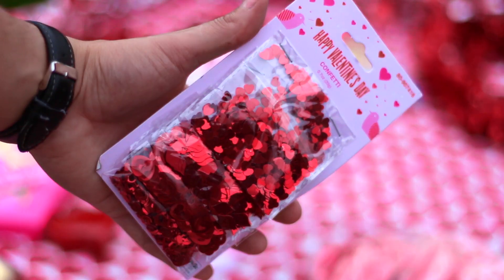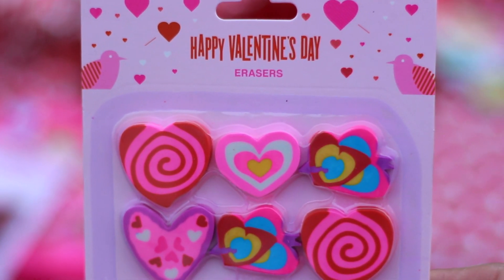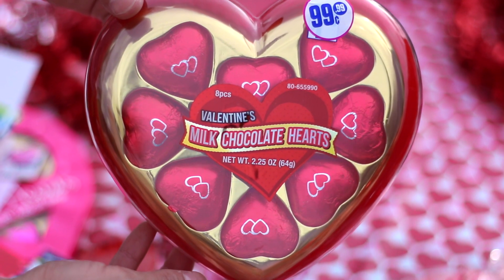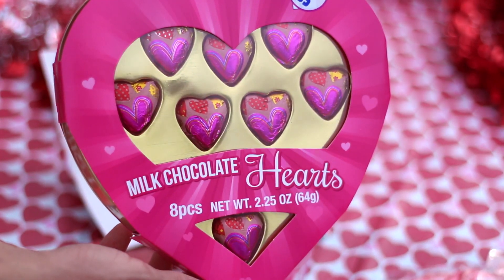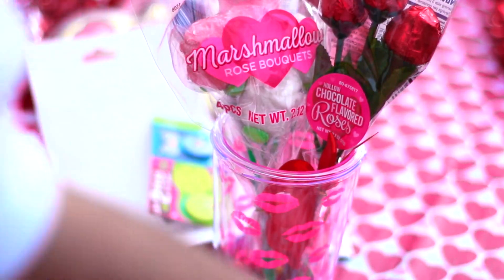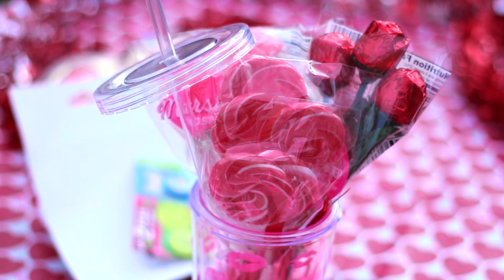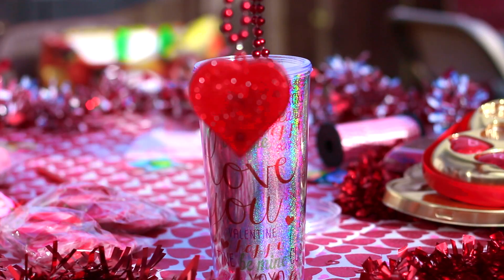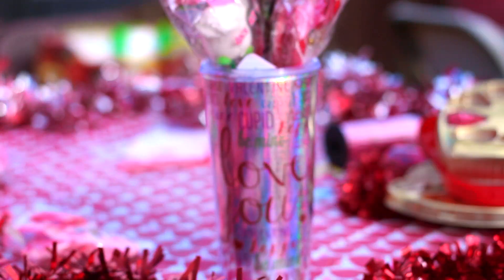DIY Valentine's Day Creative and Affordable Gift Idea 2016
Don't just give that special someone whether it is your caregiver, sibling, crush, best friend, boyfriend, girlfriend, or partner in crime a boring retail Valentine's Day gift.

Get creative and give him/her something that you will put a lot of effort into and surprise him/her with your creativity.

This is a simple Valentine's Day gift idea that your special someone will truly thank you for.

This is my very first DIY where I teach you how to make a creative, thoughtful, and inexpensive gift for that special someone.